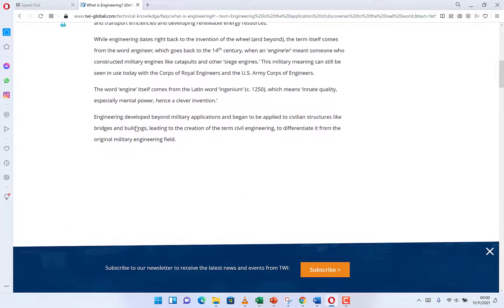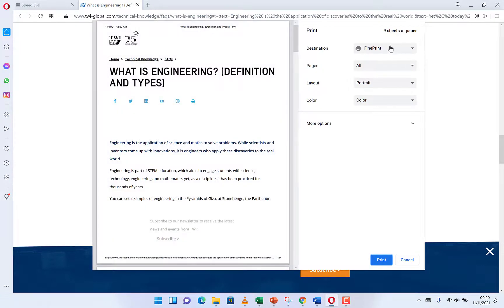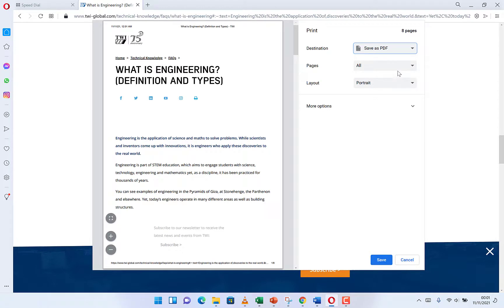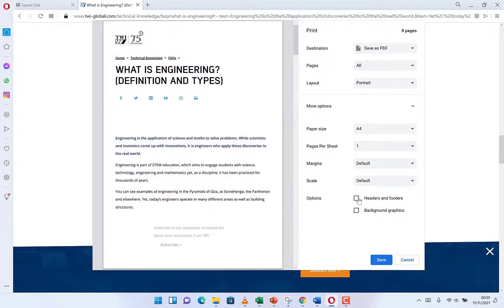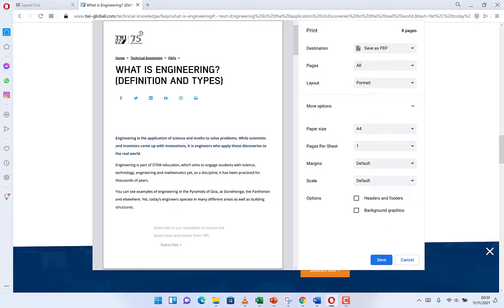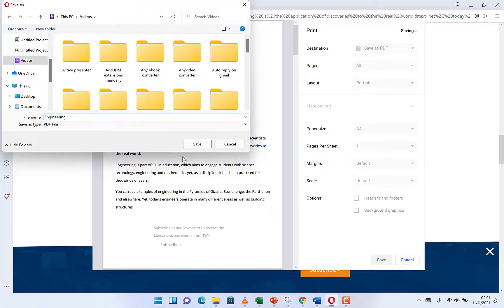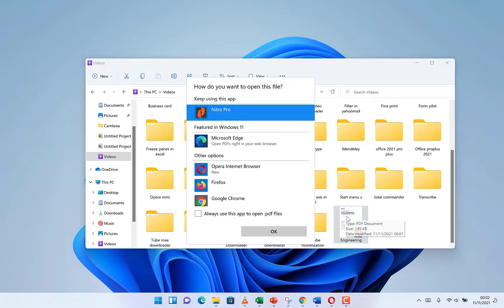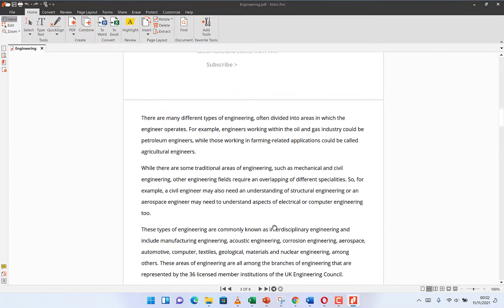How to Save a Web Page as PDF in Opera Browser 2021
In this video, you will learn how to save a web page in PDF from the opera mini browser.